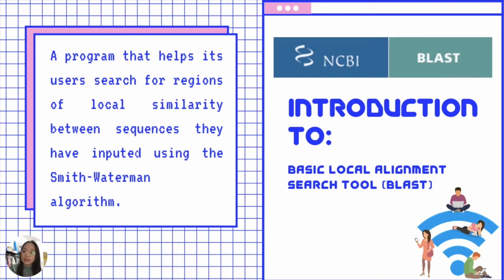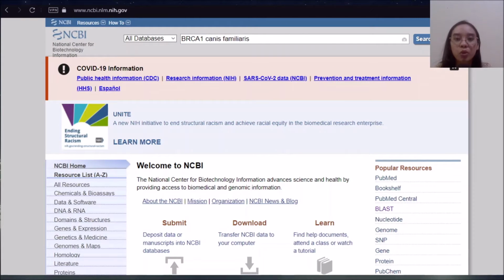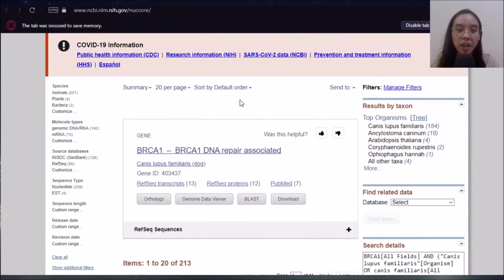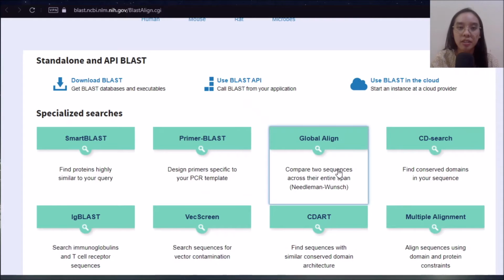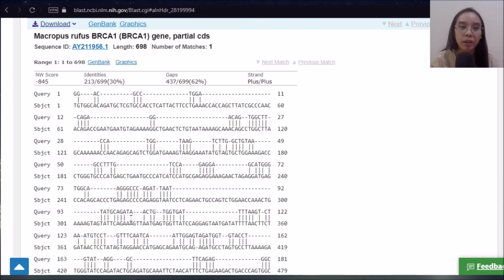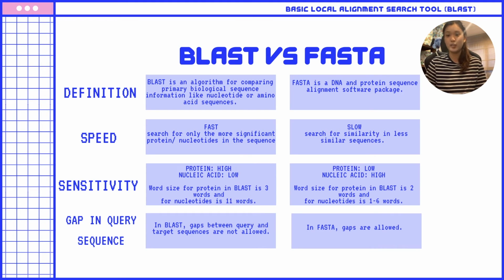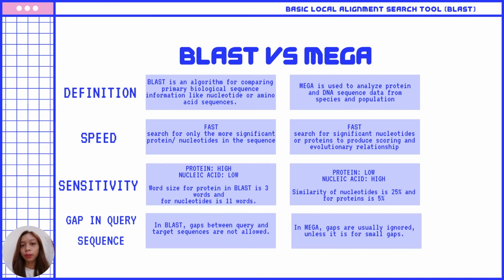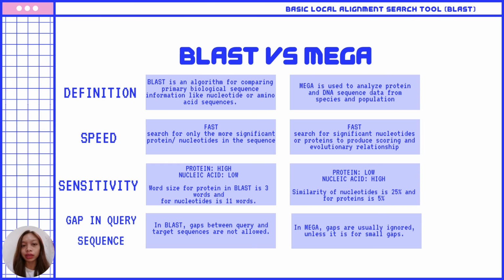Basic Local Alignment Search Tool (BLAST)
BLAST is an algorithm and program for comparing primary biological sequence information, such as the amino-acid sequences of proteins or the nucleotides of DNA and/or RNA sequences.